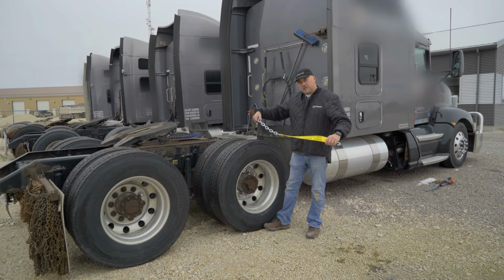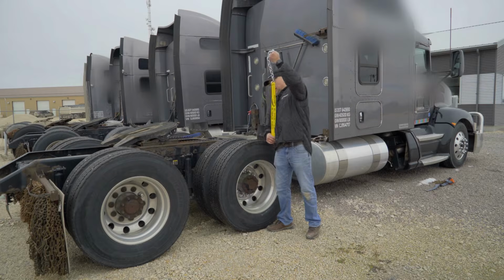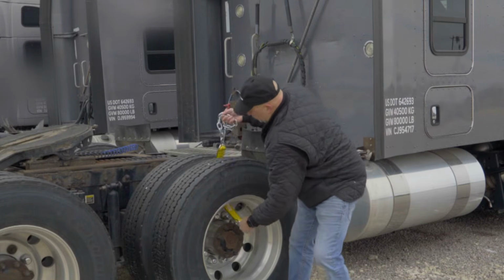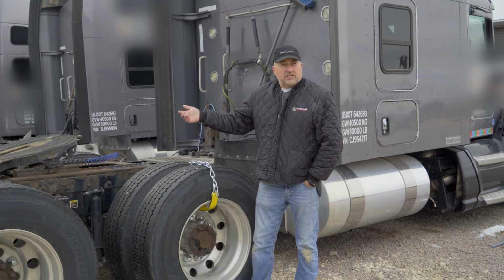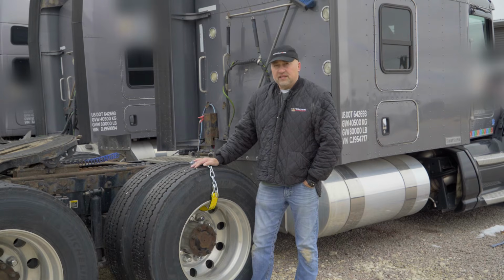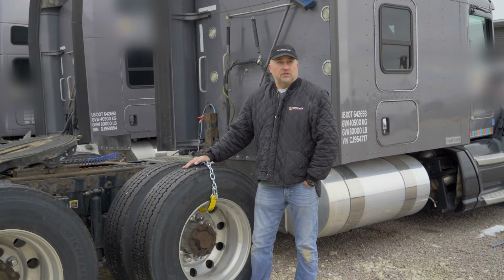Instatraction Get Go Tire Chains Overview Installation Instructions 1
The Get-Go Tire Chain is designed to get you moving in all harsh road conditions such as snow, ice or mud. The fast installation and cost-effective benefit of Get Go Tire Chain can save you and your company time and money.

* Medium-duty construction
* Simple installation that is installed in seconds and easily removed.
* Cost effective. Pays for itself after one use.
* Get Go Tire Chain is designed specifically for semi-trucks and has the ability to fit multiple sizes of tires.
* Set of 4 chains.

Get your Get-Go Tire Chains Today!